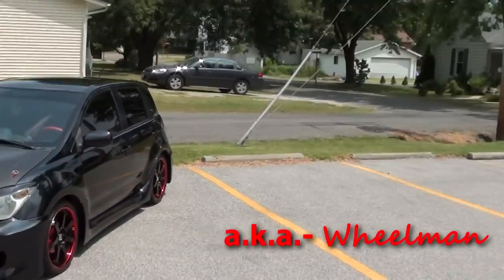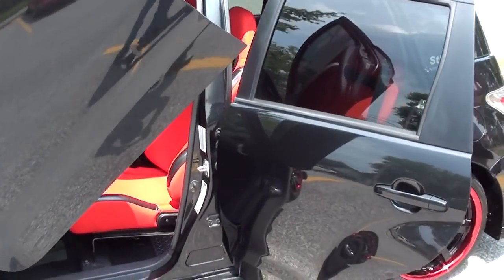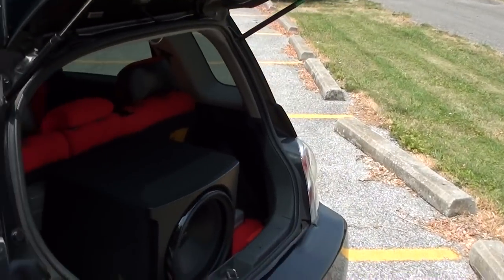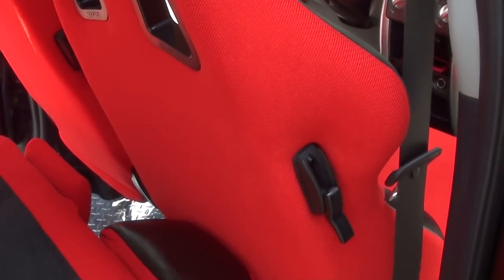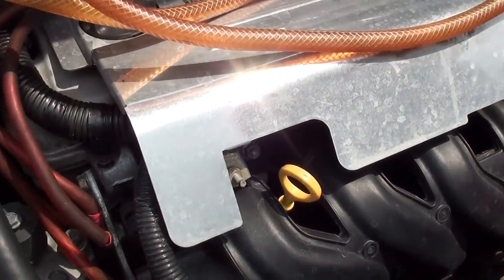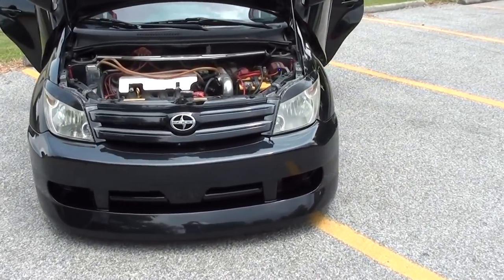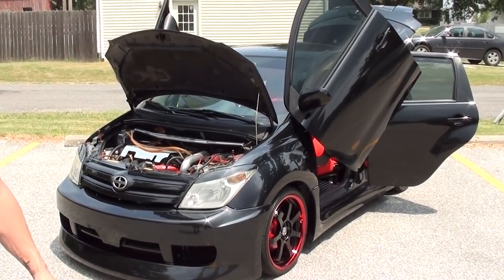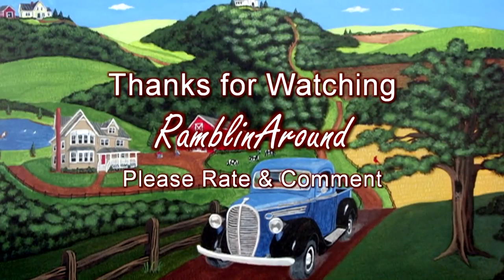Custom Scion xA Show Car - Lambo Doors - Lowered - Custom Interior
My friend Ralph, aka Wheelman, contacted me about showing his awesome 2004 Scion XA show car. He has a tremendous amount of time and money invested in this car. It has a full custom interior with Sparco seats, an In-dash T.V., a Custom stereo with Alpine speakers and a Polk Audio Sub, Lamborghini style doors, a carbon fiber hood with hood pins, a cold-air intakes, a Hotchkis strut tower brace, and much, much more. I hope you find it interesting, thanks for taking a look!

2004 Scion XA custom show car Lamborghini doors lowered custom twin cam Hotchkis Polk Audio Alpine amp stereo Sparco seats import tuner hot rod rat rod lead sled custom muscle car vintage classic collector vehicle auto automobile high performance carbon fiber hood RamblinAround rambling vlog hd partner